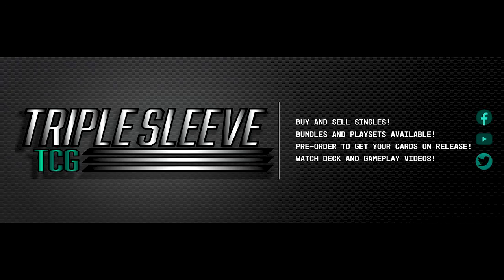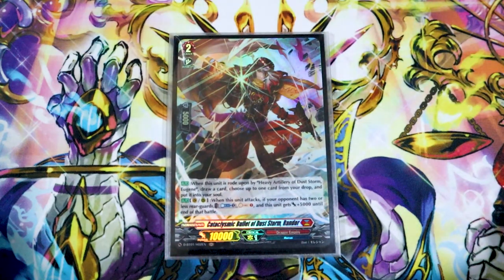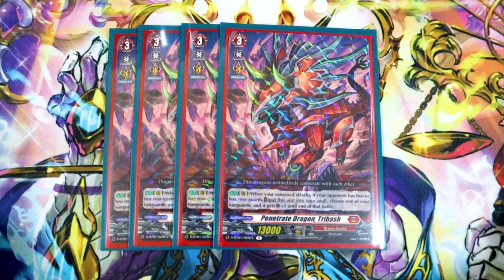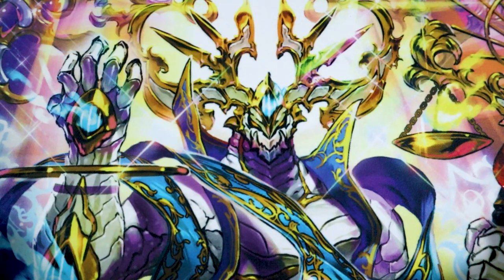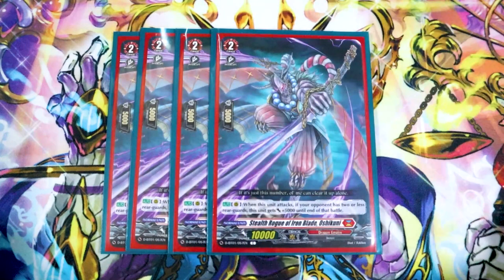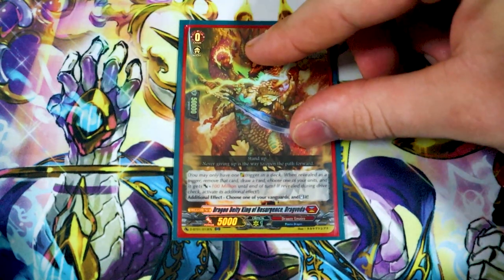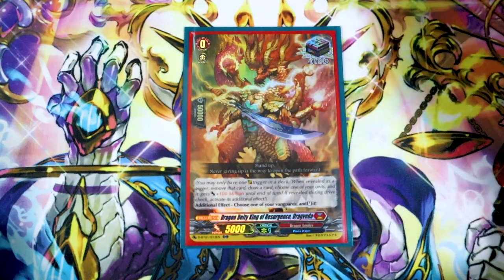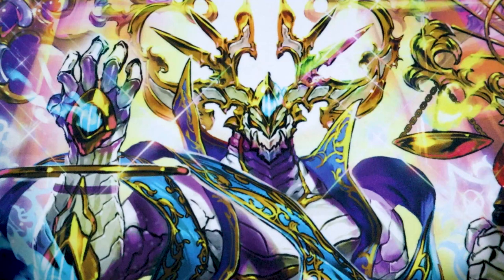Heavy Artillery of Dust Storm, Eugene Deck Profile! | DBT-02 | Cardfight!! Vanguard Overdress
Eugene is definitely the best deck... when it comes to the number of dinosaurs you can run. Check out Richard's Eugene/Dino deck. Enjoy!